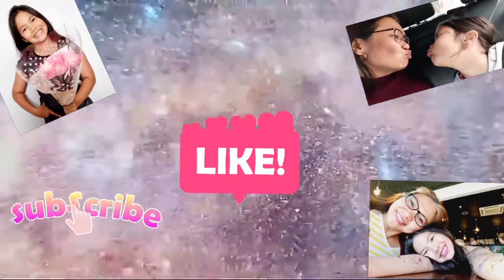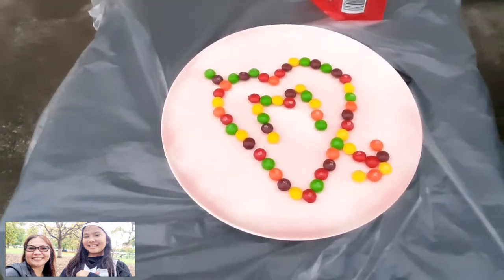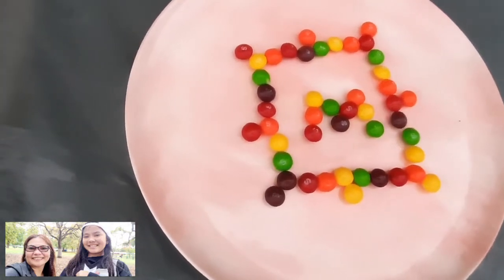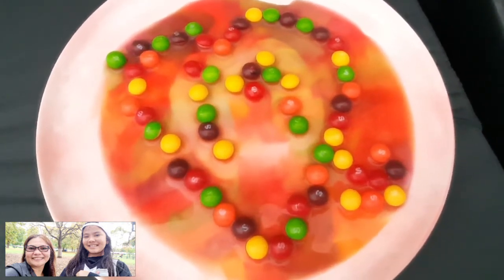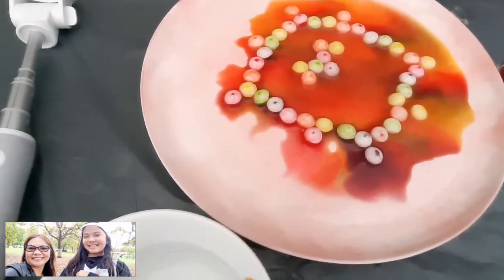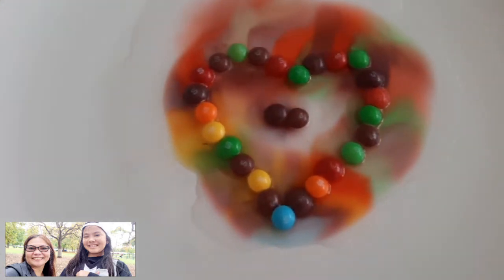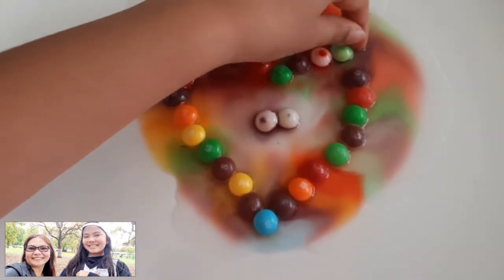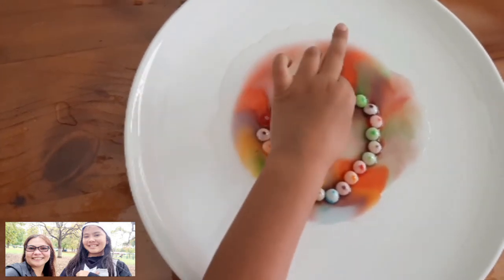Skittles fun experiment # 5